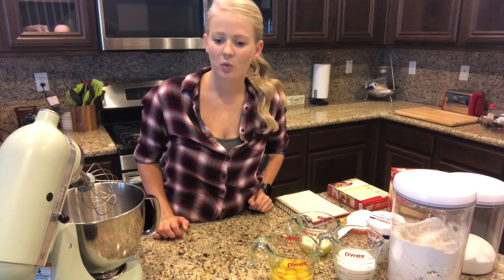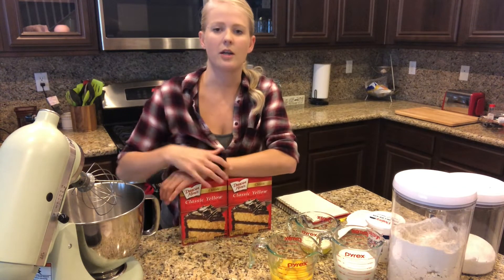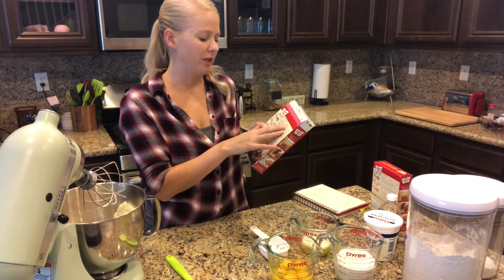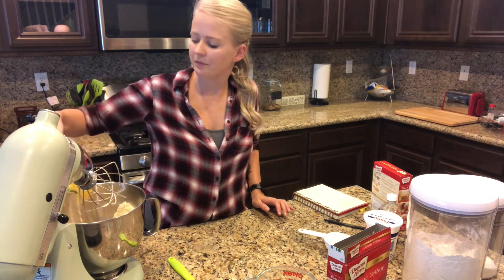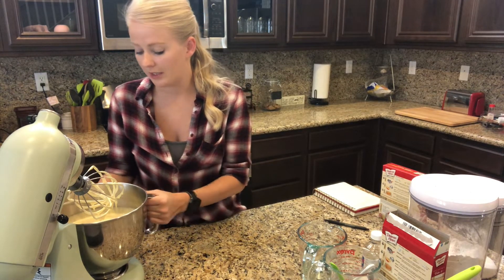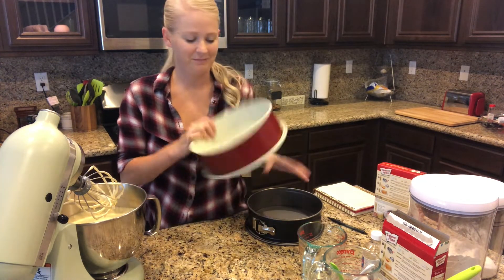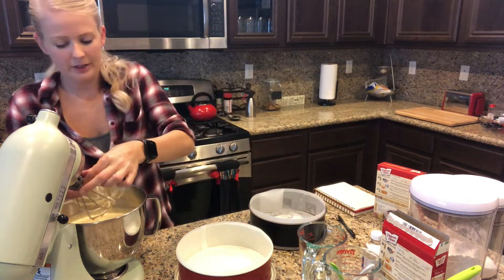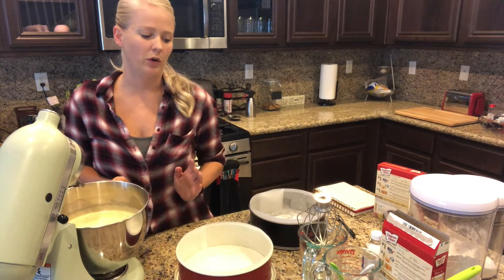Making my boyfriend the best BIRTHDAY CAKE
Using all the tips and tricks for turning a boring boxed cake into a cake good enough you would have though it came from an upscale bakery.

I used Duncan Hines yellow cake mix and bumped it up a notch.